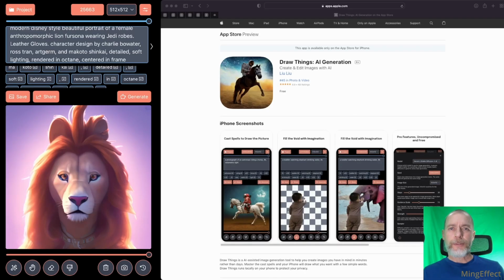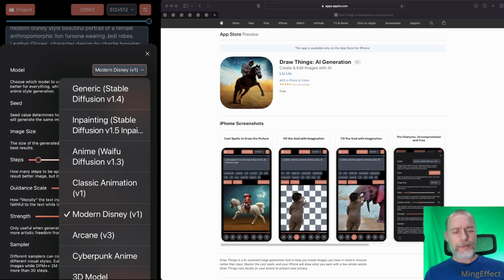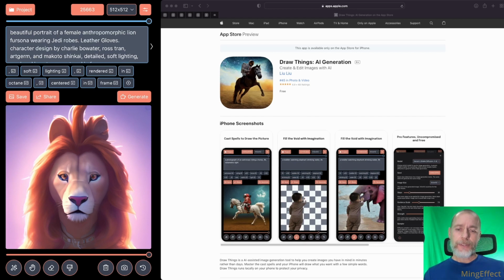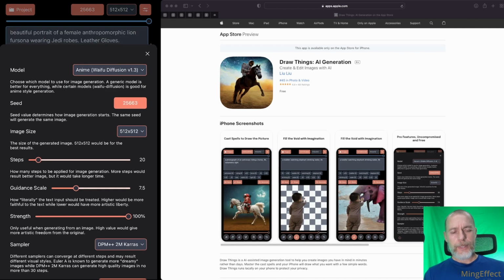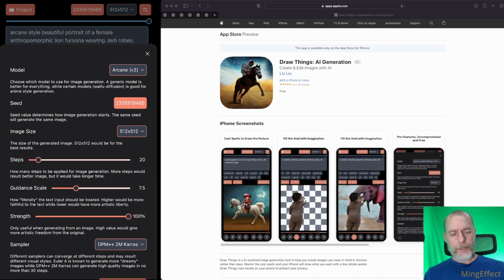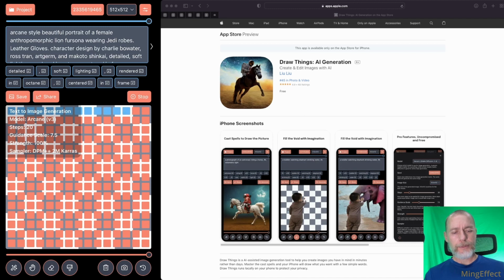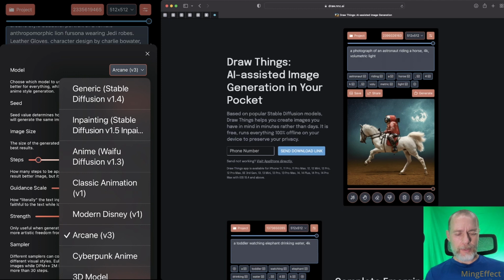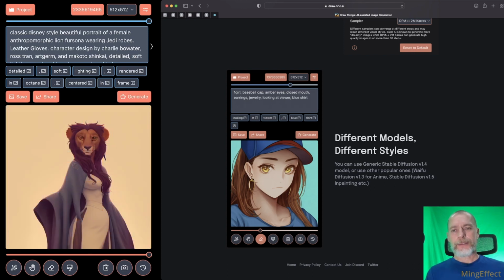iPhone Stable Diffusion! - Free Text To Image On Your iPhone - 6 Key Features!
Ming showcases 6 Key Highlights to the iPhone stable diffusion text to image generation app, Draw Things: Ai Generation. If you ever wanted to create AI generated images on your iPhone, this is the FREE app to do it with!

00:00 - Start
00:40 - Key Features 1 It's on the iPhone
00:51 - Key Features 2 Developer doesn't collect any data
00:58 - Key Features 3 A variety of models to choose
02:32 - Key Features 4 It's feature-rich!
03:39 - Key Features 5 Choose your sampler
03:51 - Key Features 6 Fast on iPhone
04:32 - Real time speed

I hope this helps answer your questions regarding the iphone app for Stable diffusion. Other tutorials will be available on the channel.